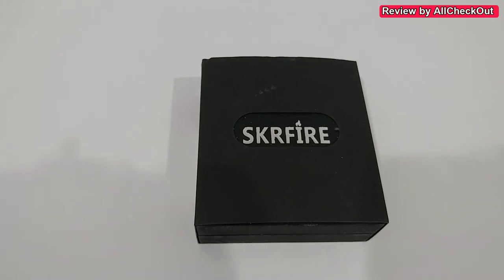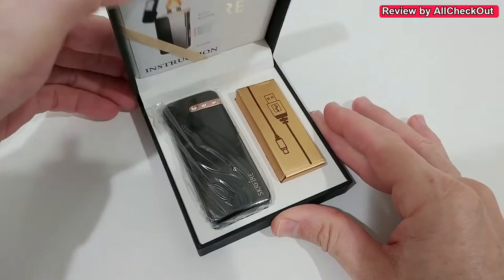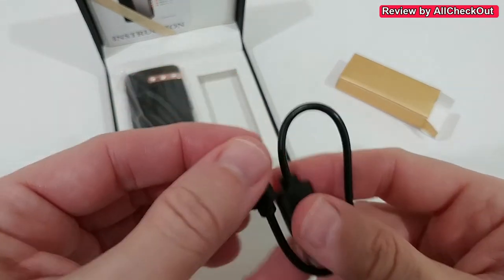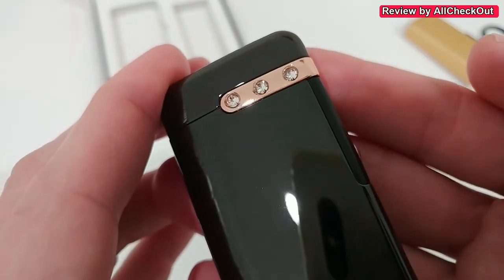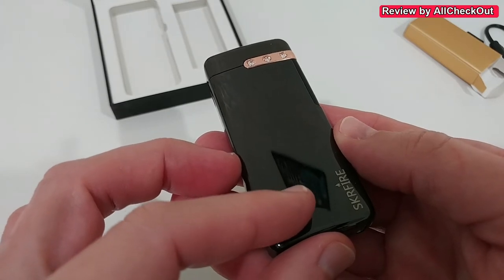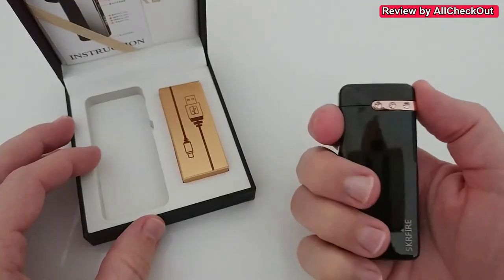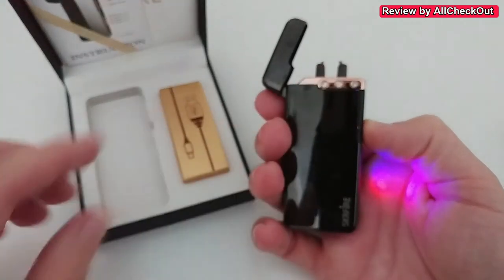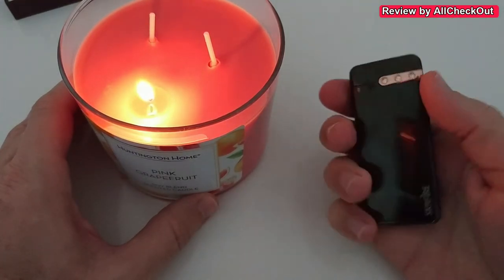SKRFIRE Icy Black USB Rechargeable Electric Plasma Flame Arc Lighter With 3 Rhinestones, Review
SKRFIRE Icy Black USB Rechargeable Electric Plasma Flame Arc Lighter With 3 Rhinestones

Quick review showing the unboxing, how to charge it and how to use it

Get more information or buy it directly from Amazon with this

Original Product information:

Manufacturer SKRFIRE
ASIN B092YWMG9Q